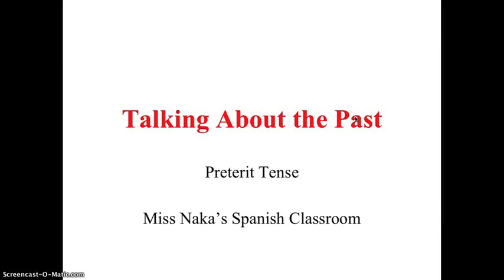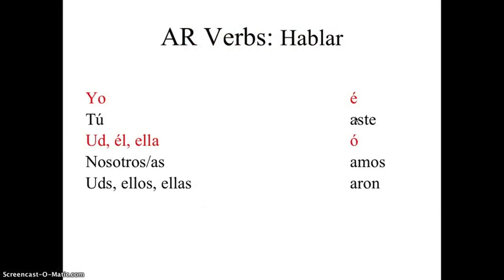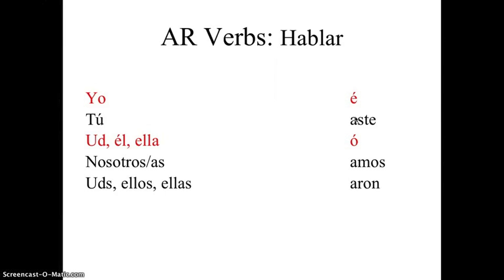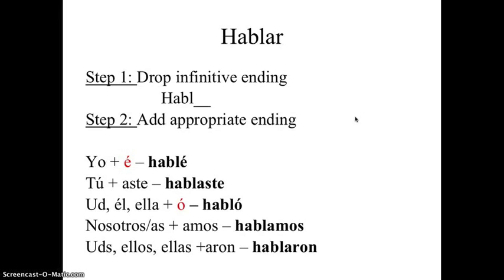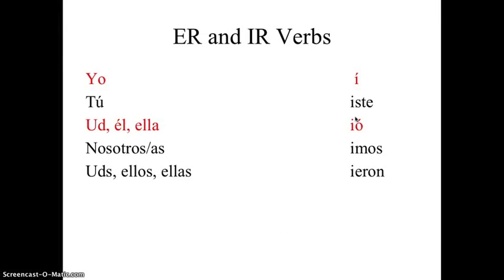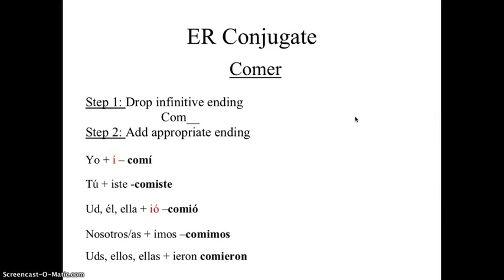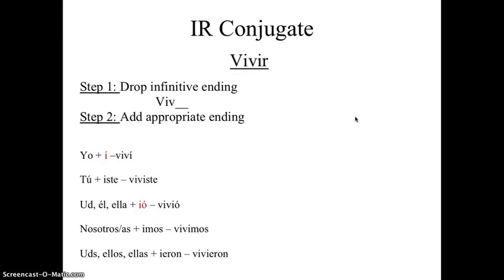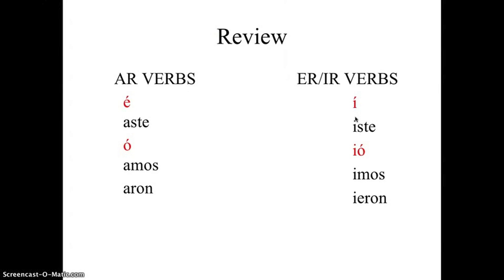Instructional Video Preterit Tense